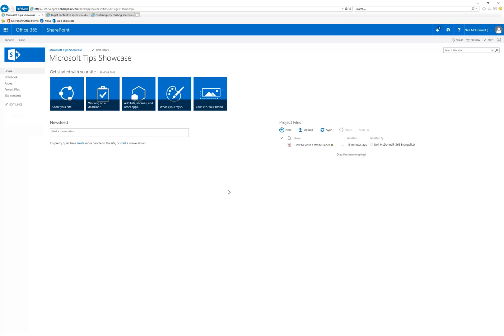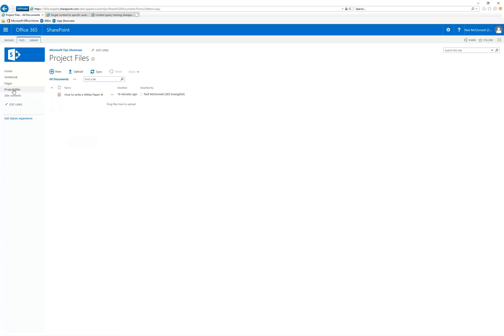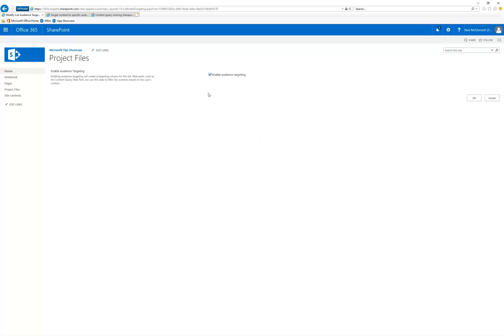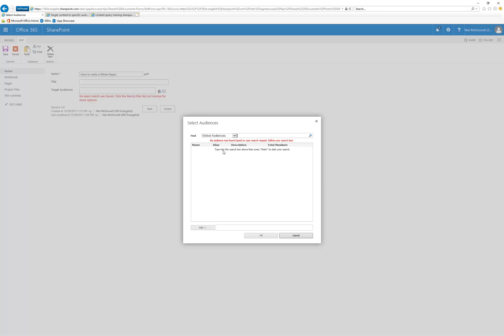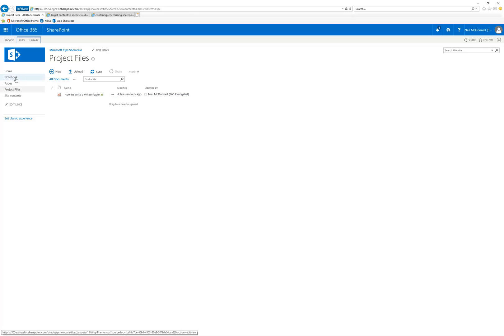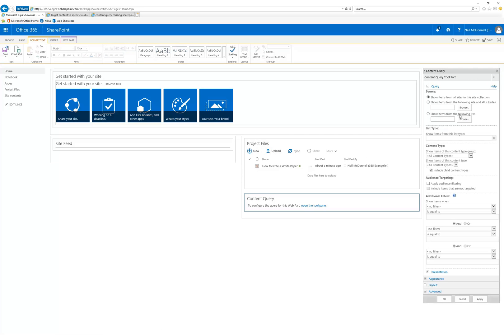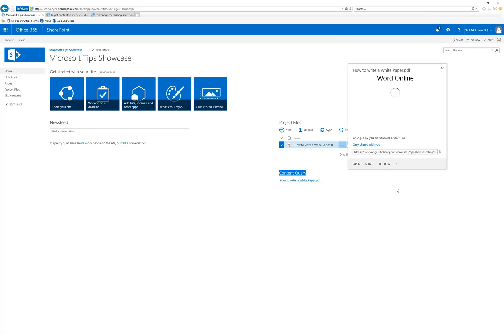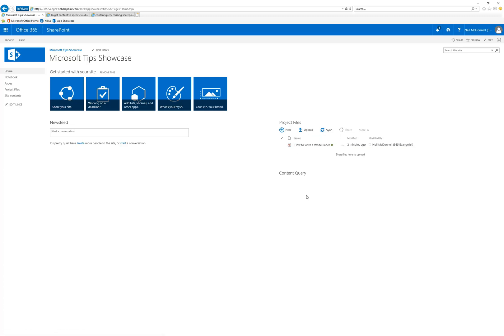MS Tip 6 Audience Targeting Setting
Learn how to modify a Document Library's Audience Targeting Settings and control what users see in your SharePoint site.